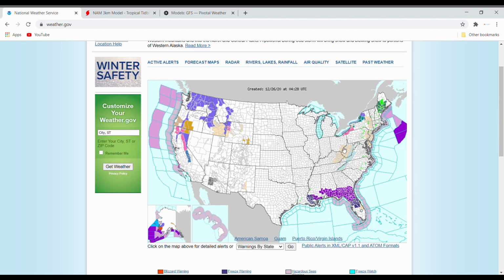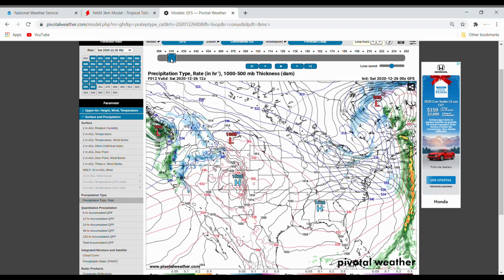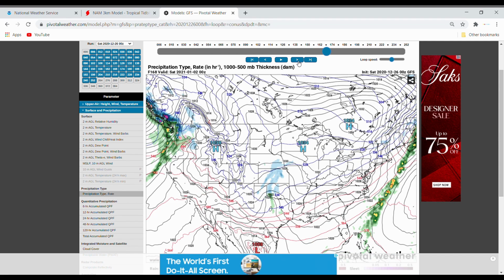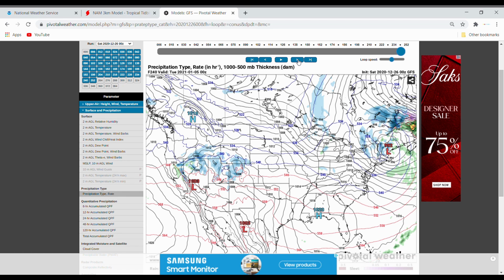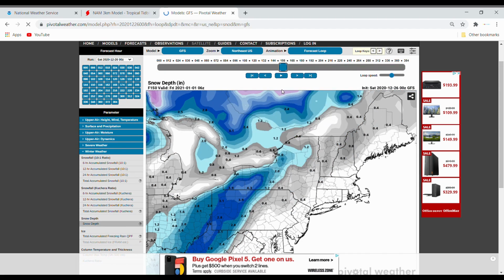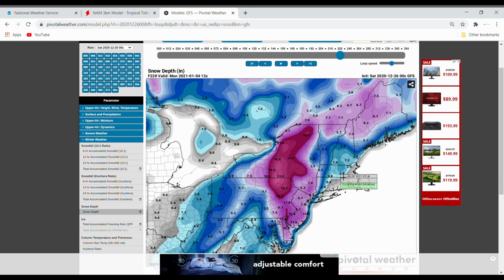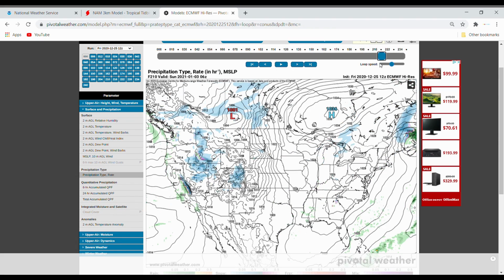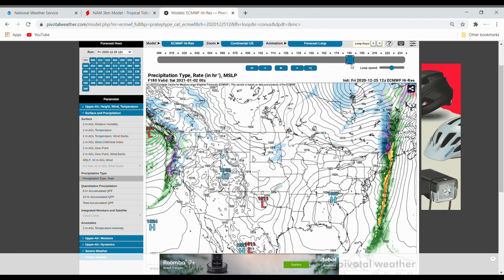New Year's Week is Getting Interesting 12/26/20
In this video I go over multiple systems that will close out 2020 and begin 2021.